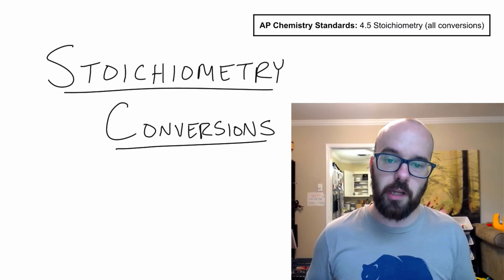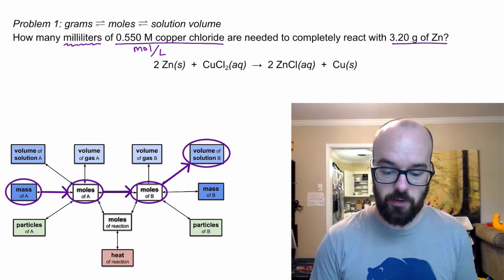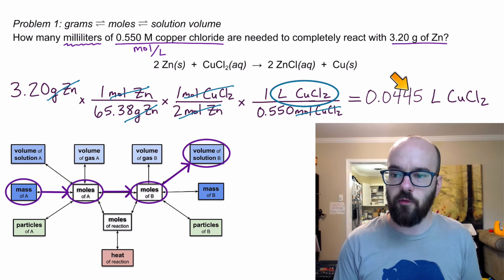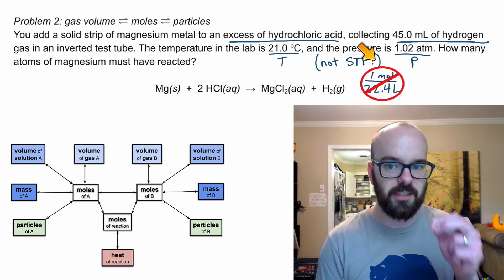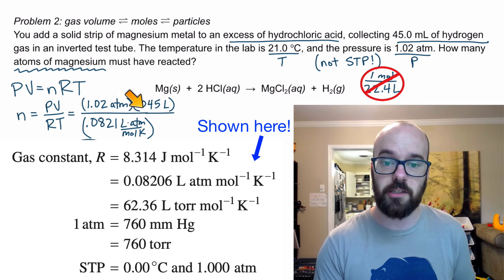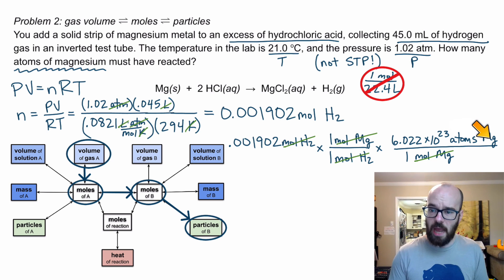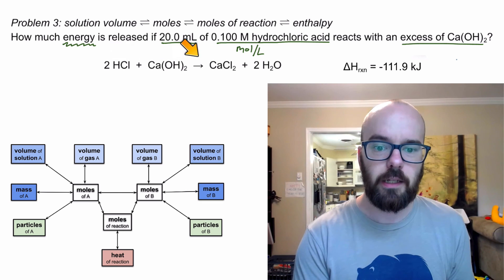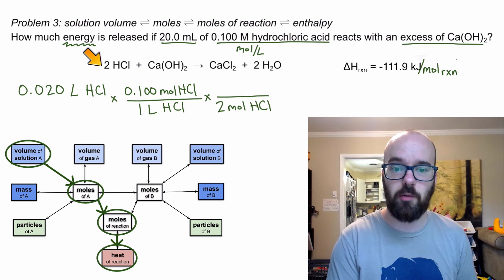Stoichiometry Example Problems (including ideal gas, moles of reaction, and heat of reaction)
In this video, I go through three stoichiometry conversion problems that utilize all of the types of conversions found in AP Chemistry. This includes using Avogadro's number, solution stoichiometry, enthalpy, and ideal gas law.

This is NOT an introduction to stoichiometry. Use this video as a refresher on all the stoich conversions.

This video is part of my AP Chemistry summer assignments. Here are the five videos I include in this assignments, as well as the notes sheets and practice problems. Feel free to use these resources in your own class!